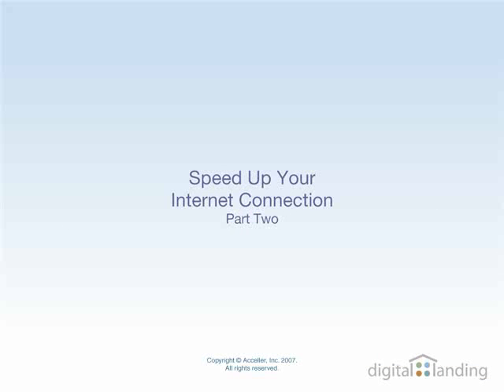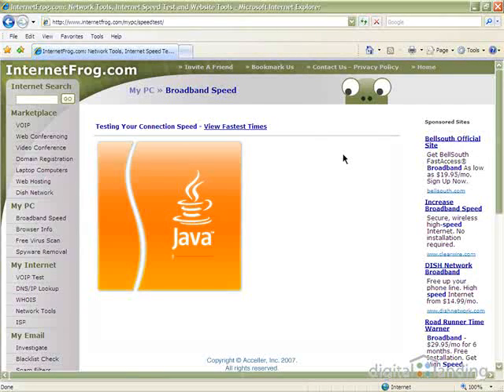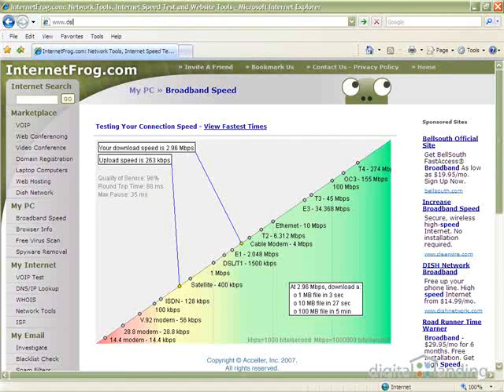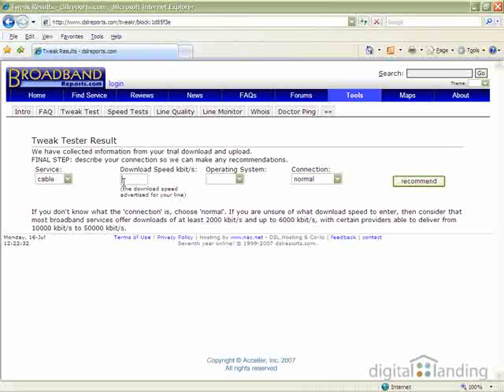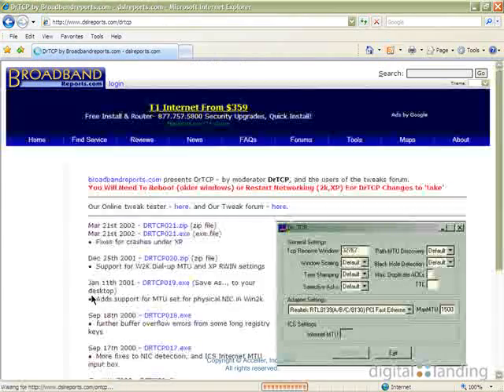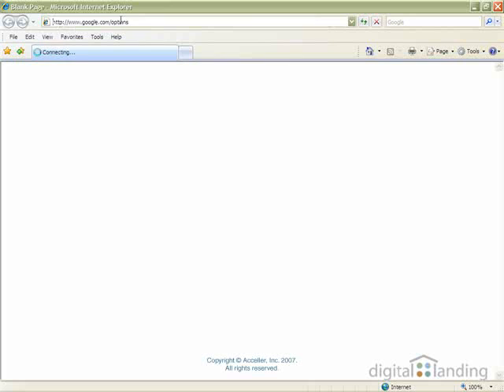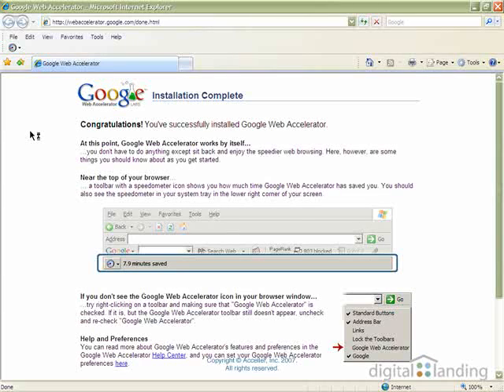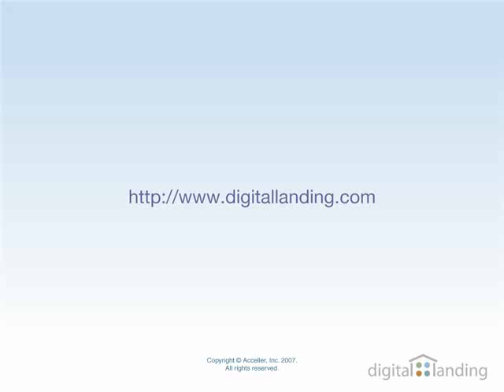Part 2 - Speed Up Your Internet Connection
Here are more tips for how to speed up your internet connection by making simple changes to Windows settings so you can surf the Internet faster